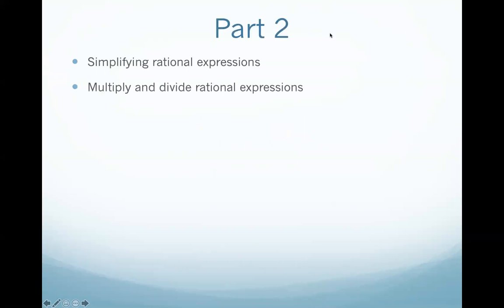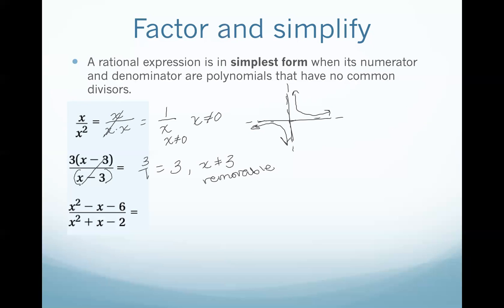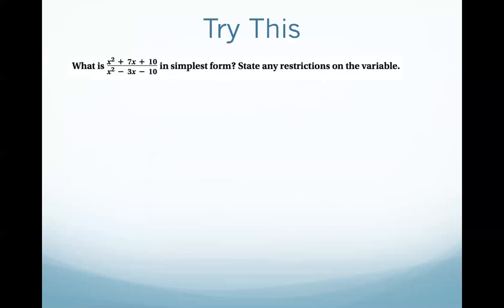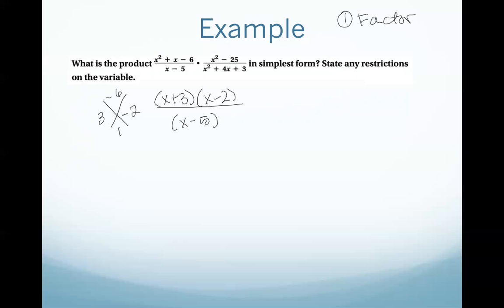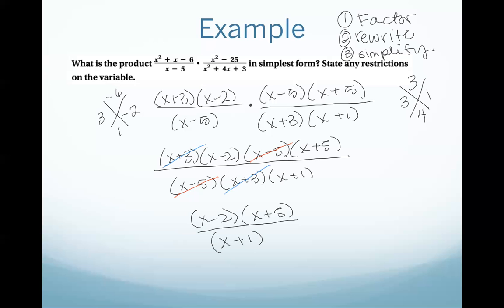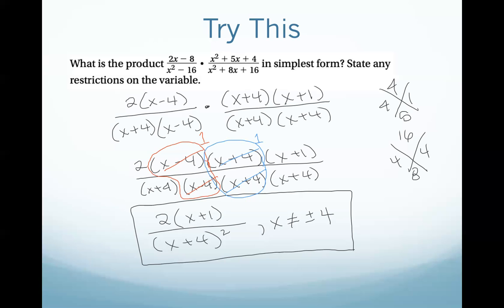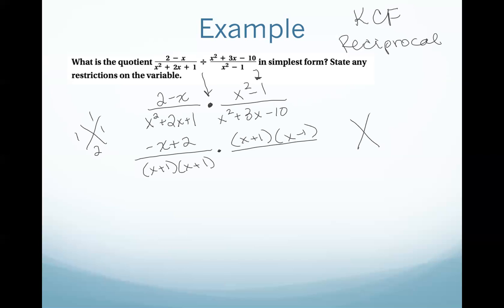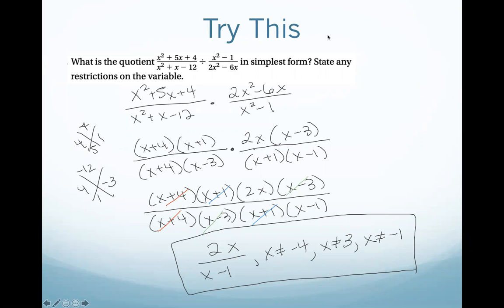8.2 Multiplying and Dividing Rational Expressionss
Review simplifying rational expressions by factoring, multiplying rational expressions by factoring and reducing (left in factored form), dividing rational expressions by converting to multiplication.